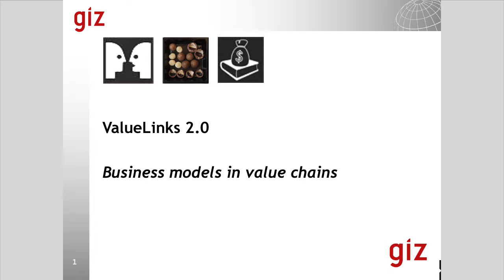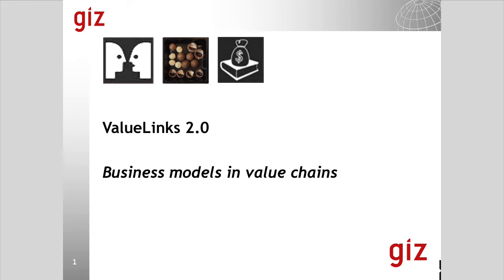Presentation Q&A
After the short introduction to the new model and the tools for analysis and development the floor was opened for questions and answers.